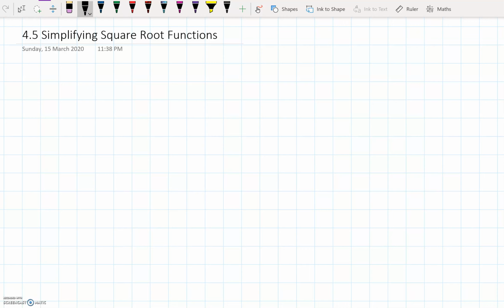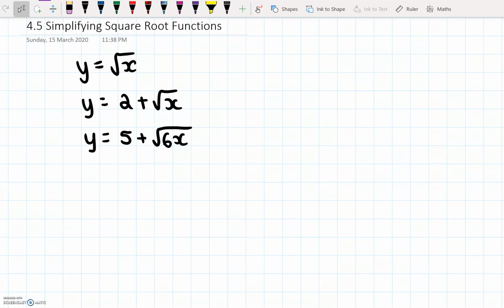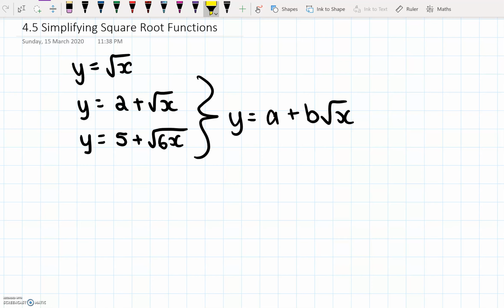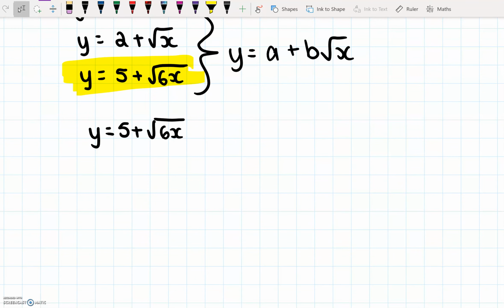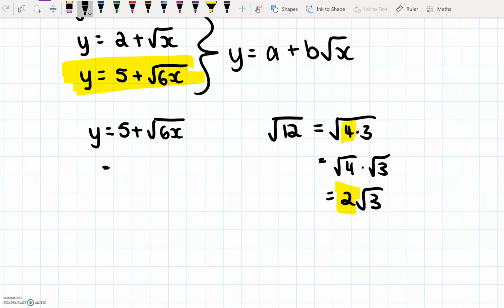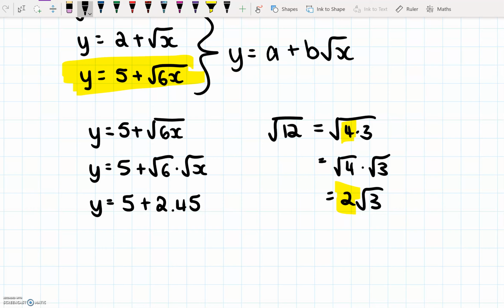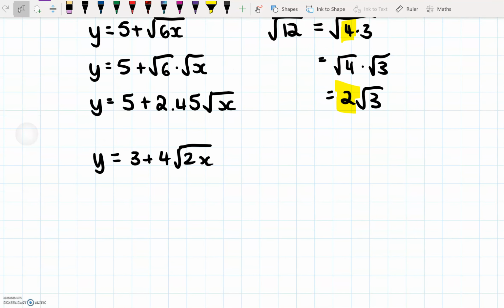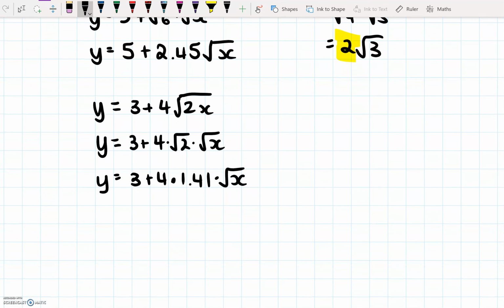vwo2 - Mathematics - Ch4 - 4.5 - Simplifying Square Root Functions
vwo2 Mathematics
Chapter 4
4.5 - Simplifying Square Root Functions

Wiskunde
Herleiden van Wortelfuncties